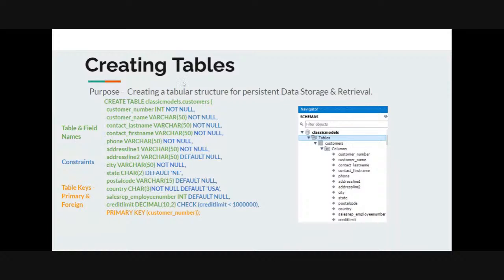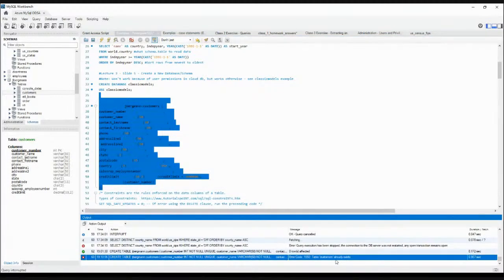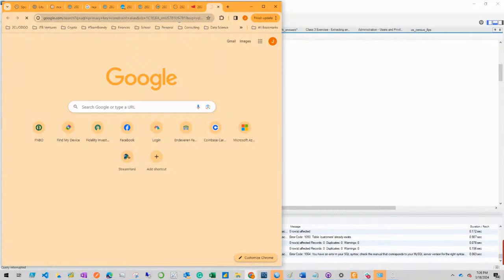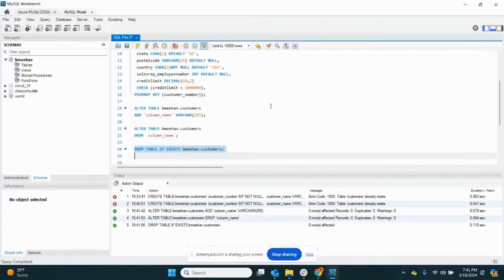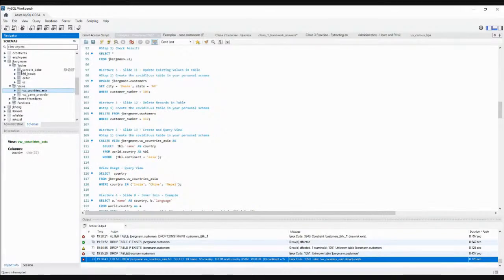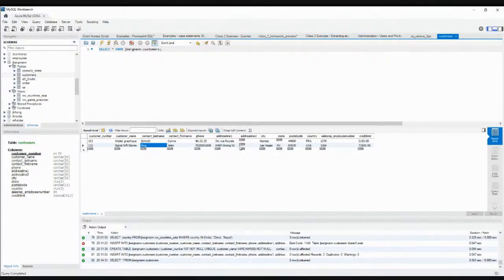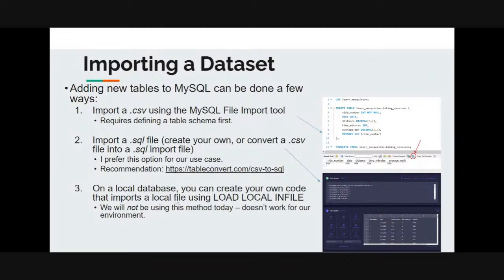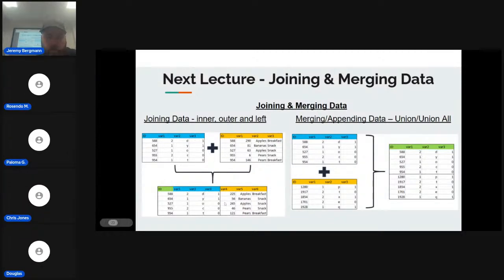SQL 101 Spring 2024 Class 3 – Extracting & Storing Data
Hour 1 - Class 1&2 Quiz, DDL - Modifying Databases, Tables, Views, Tables, Table  Constraints – Lecture
Hour 2 - DMM – Inserting, Deleting, and Updating Data - Lecture
Hour 3 - Homework 1 Review, Importing Datasets using MySQL, Examples - Extracting & Storing Data